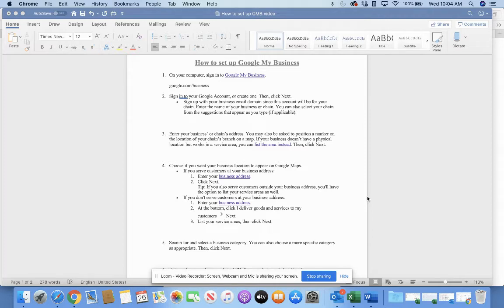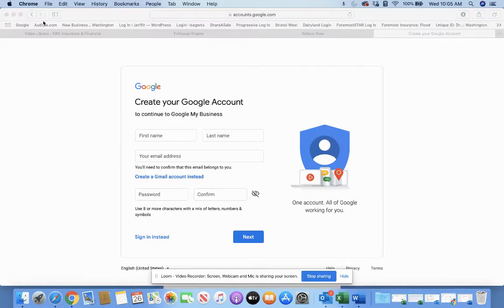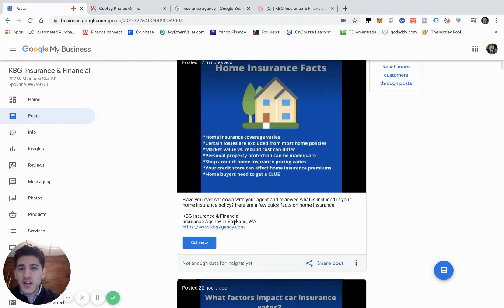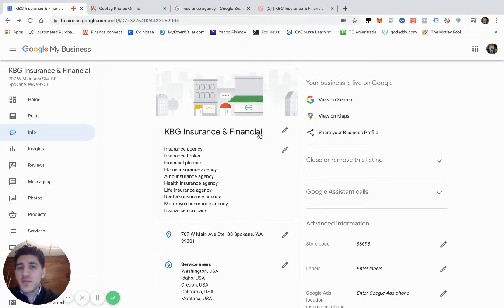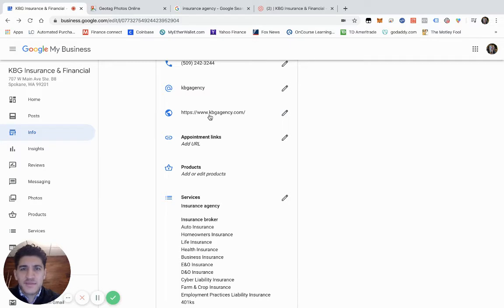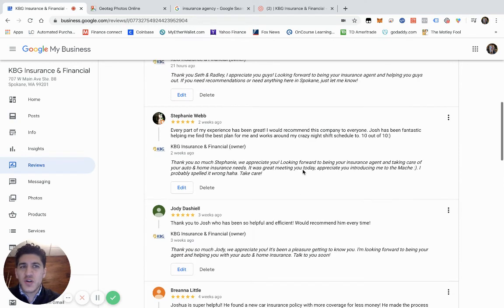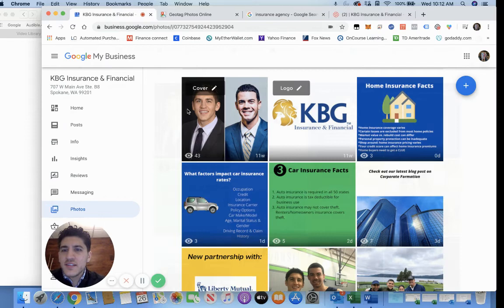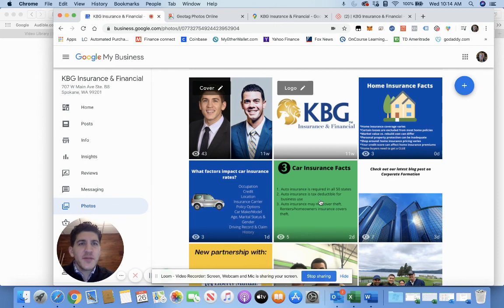Google My Business set up and tips. KBG Insurance & Financial. Insurance Agency in Spokane, WA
Are you a business owner? Do you have your own brand? Then you probably have a Google My Business page. If not, you definitely need one.

Being an Insurance Agency in Spokane, WA competition is heavy, so anything we can do to make ourselves stand out we try and do.

I've done hundreds of hours of research and have talked to multiple experts in the industry how to best utilize our GMB page and I have outlined them here. If you have any questions feel free to let me know. You can check our Google page out

KBG Insurance & Financial
Insurance Agency in Spokane, WA